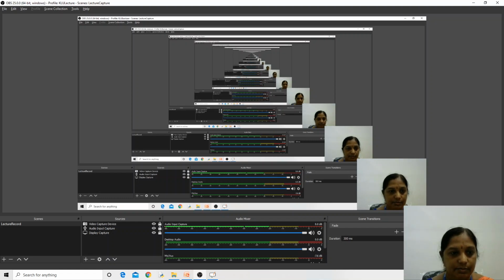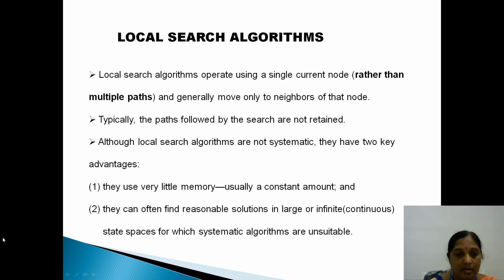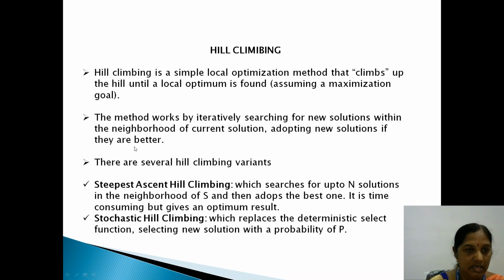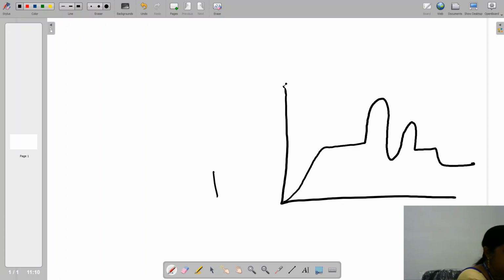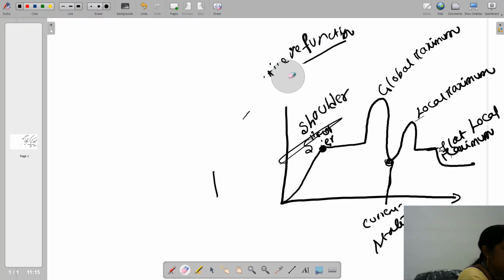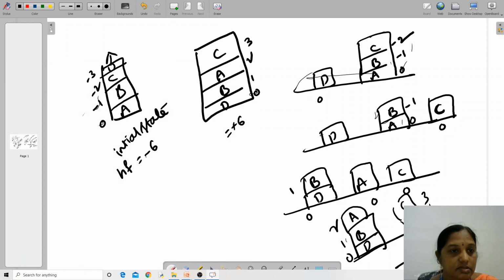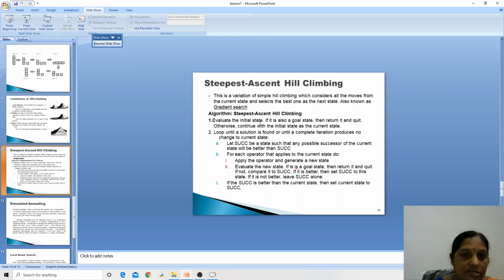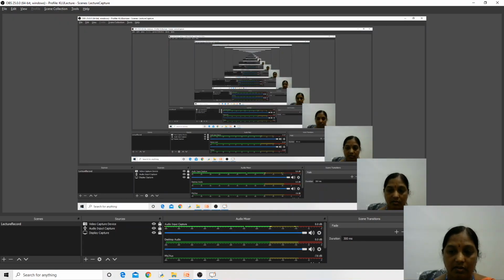LOCAL SEARCH ALGORITHMS IN ARTIFICIAL INTELLIGENCE